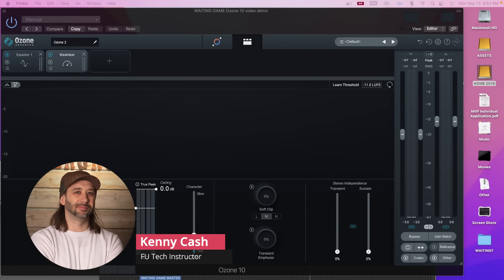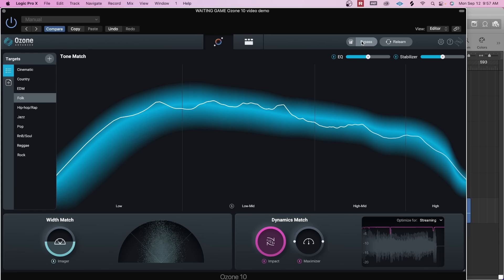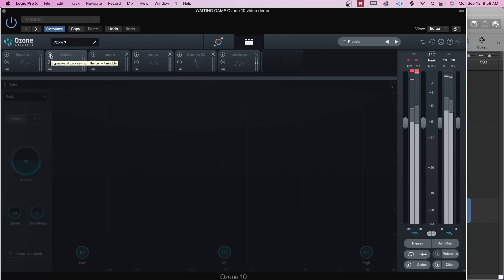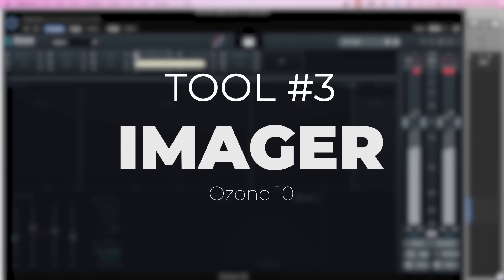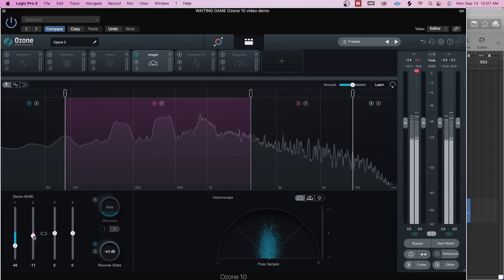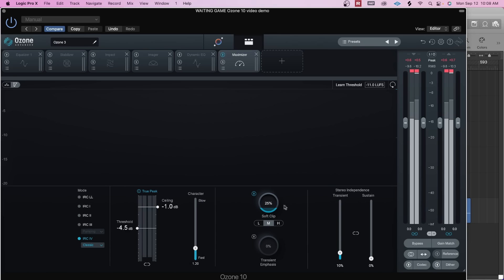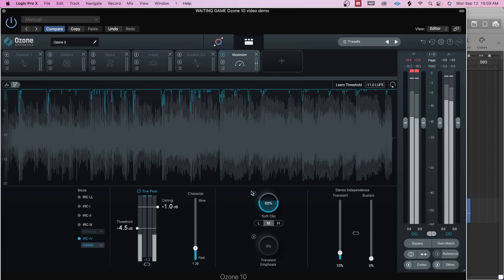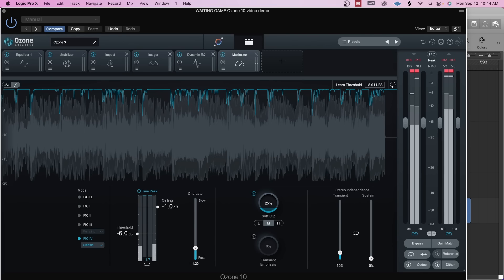Izotope Ozone 10 - Review by Kenny Cash of Factory Underground Tech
Factory Underground Tech Instructor Kenny Cash does a deep dive into OZONE 10, the all new Advanced Mastering Software from Izotope. Kenny explores the plug-ins new features and sound shaping tools, including Ozone's Stabilizer, Impact, Soft Clip, and more. Kenny also demonstrates a Before-and-After of Factory Underground Records artist Similar Kind's new track "Waiting," off their recent EP, "Commercial Break."

Special thanks to Evan and Dave from Izotope.

Factory Underground Tech is a nationally-accredited music production, studio recording, audio engineering, and videography academy. Our students earn an accredited certificate in (2) 20-Week Semesters with all courses taught in a professional recording studio. Our students build their professional resumes in real time, earning real-world production credits while they are in school, while gaining vital hands-on, and practical experience.